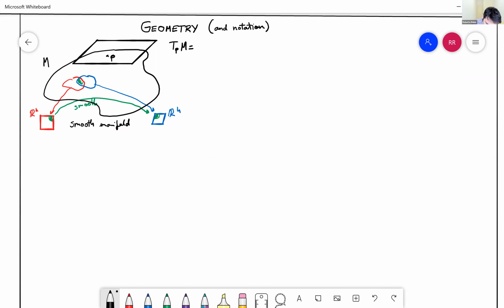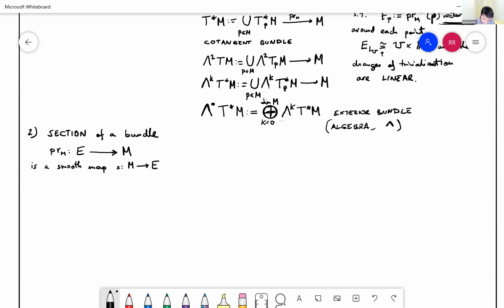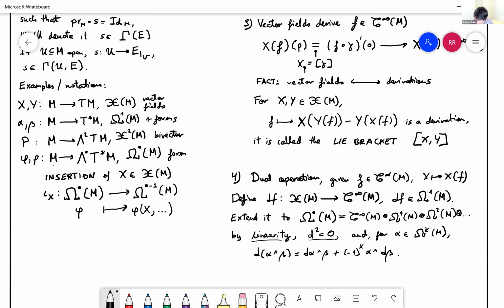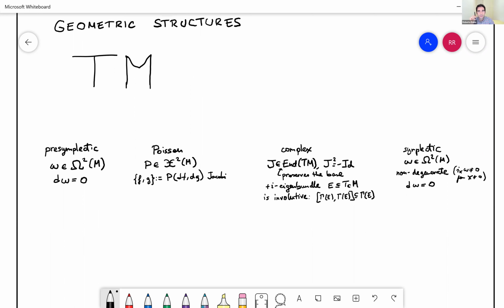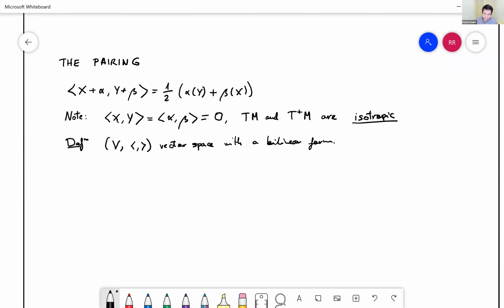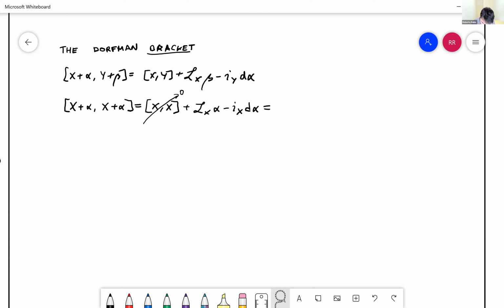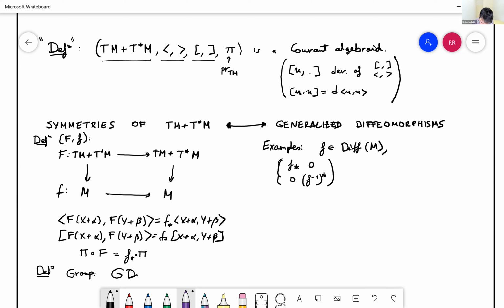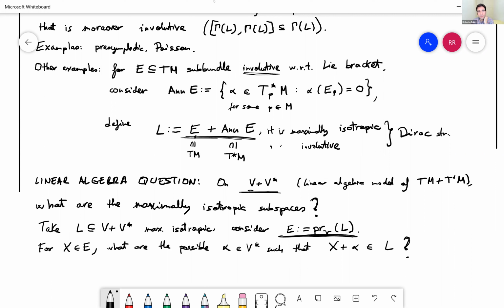Day 1 - Generalized geometry and complex Dirac structures - Roberto Rubio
The 16th Young Researchers Workshop in Geometry, Mechanics, and Control is a yearly event to promote young researchers in the field of differential geometry and its relations to mechanics and control theory. The 16th edition will take place in Barcelona. This event offers researchers in the field, especially to the younger participants, a platform to share their latest results to an international audience and discuss current topics.

Generalized geometry and complex Dirac structures is one of the three mini-courses in key topics in the field and is conducted by Roberto Rubio (Universitat de Barcelona)